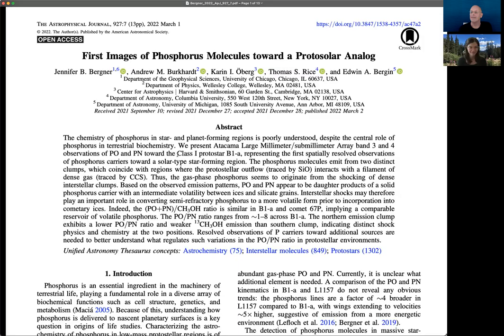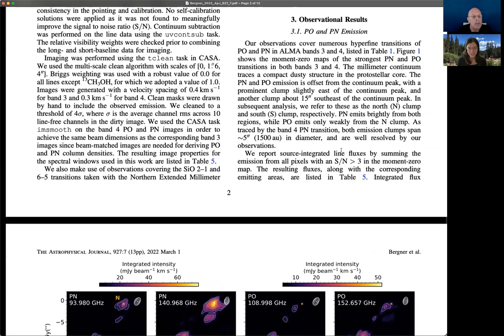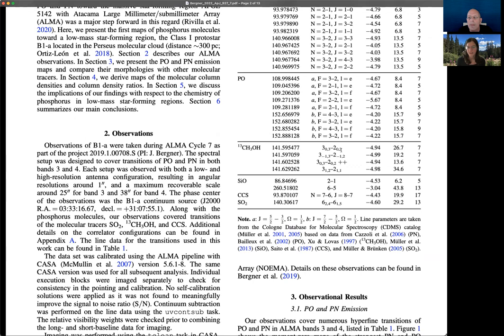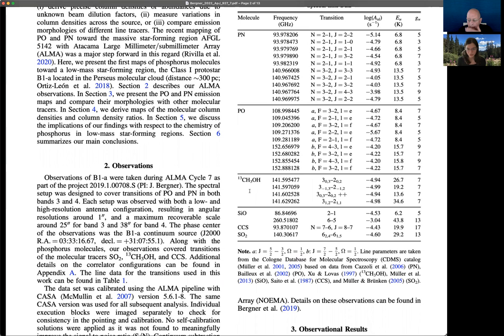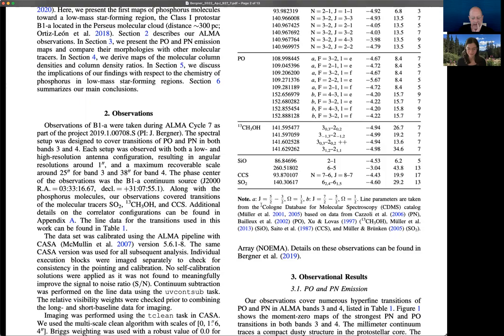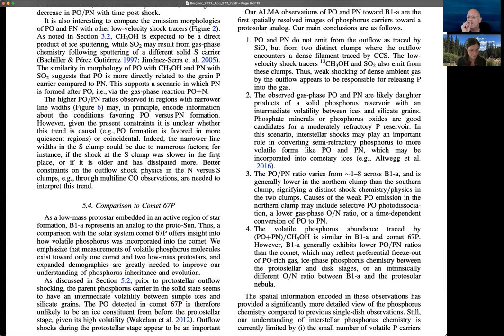AAS Journal Author Series: Jennifer Bergner on 2022ApJ…927....7B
Jennifer Bergner (University of Chicago) chats about her AAS Journal article on phosphorous, and where we can go from here given the published article.

Article: "First Images of Phosphorus Molecules toward a Protosolar Analog"